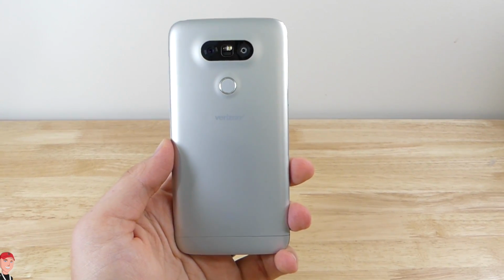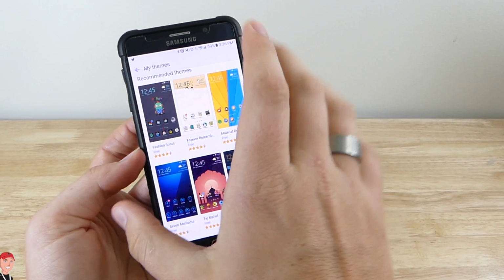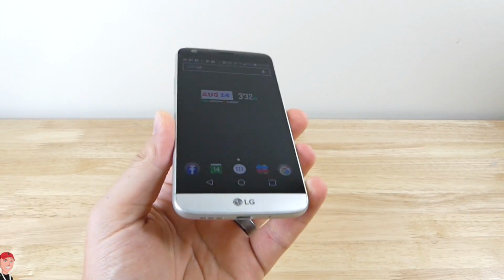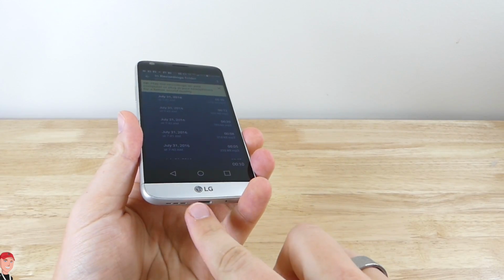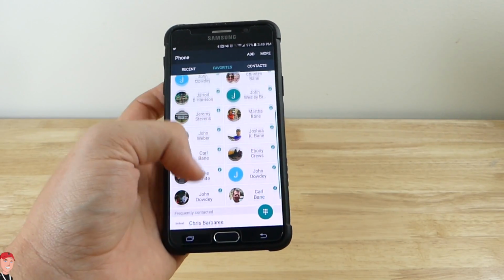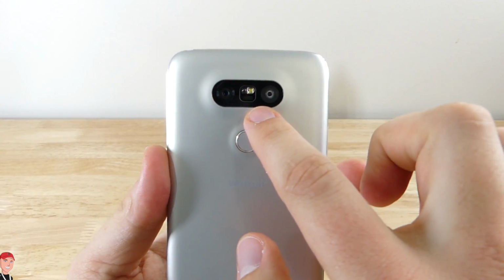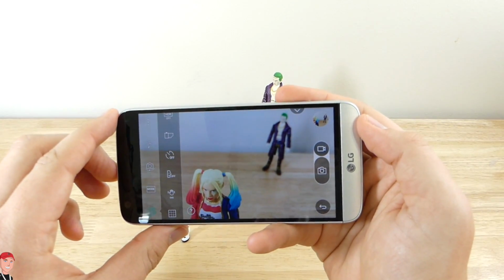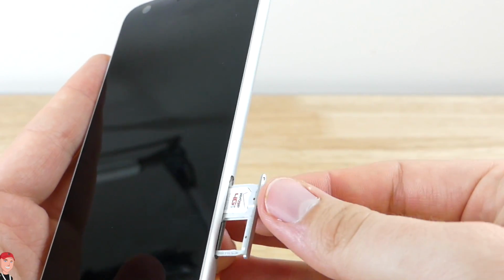LG G5 Review: The Good & The Bad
LG G5 Review: The Good & The Bad. The G5 definitely has some strengths, but unfortunately has some weaknesses as well. Watch to see what I think about the LG G5.

1UP BOX - First month is only $9.92 plus shipping when you use the coupon "BaneTech"

Loot Crate is awesome! SAVE $3 off with code SAVE3.  Don't miss out!

Tip Jar!

MY EQUIPMENT -

This LG G5 was provided for limited time review by Verizon. Thanks!